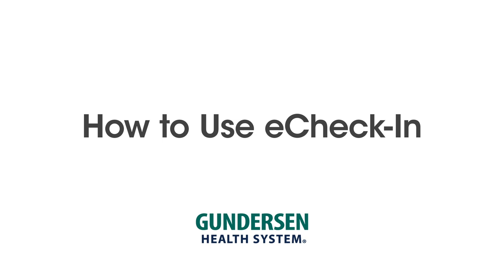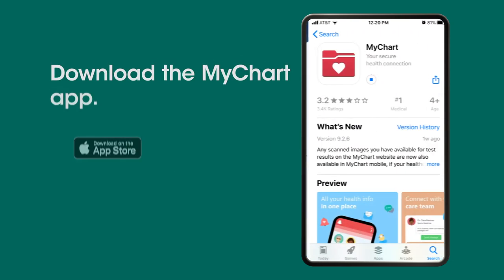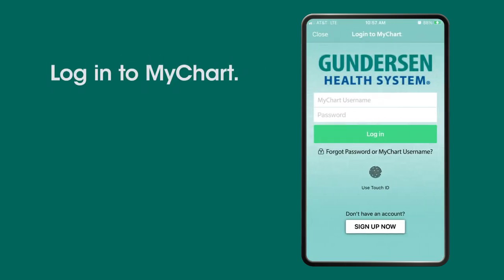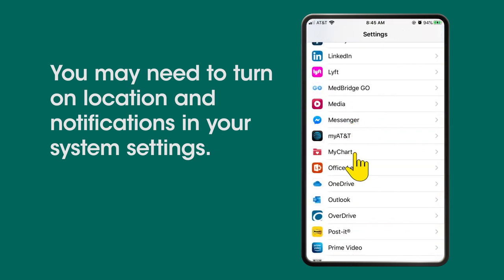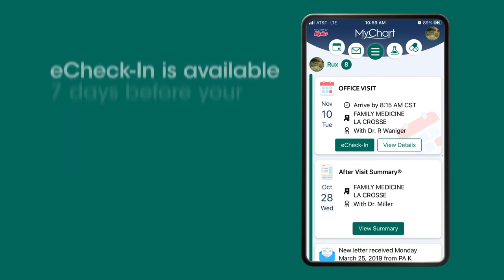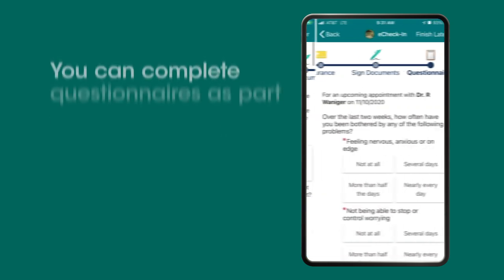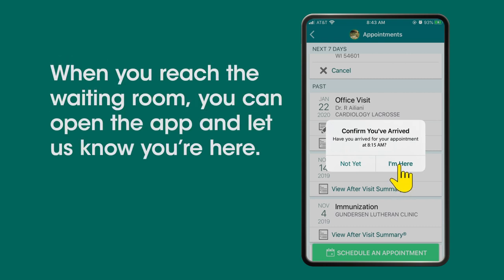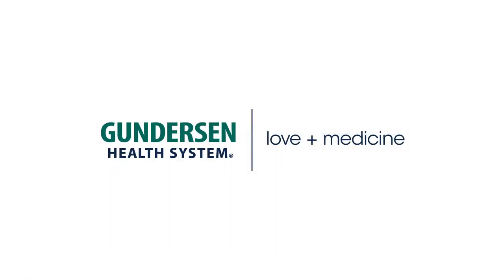MyChart Digital Registration